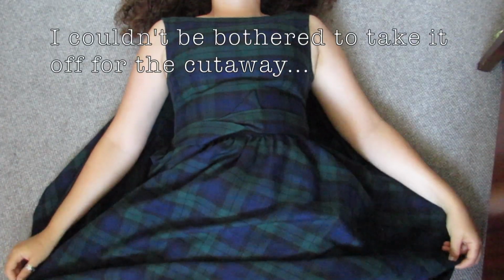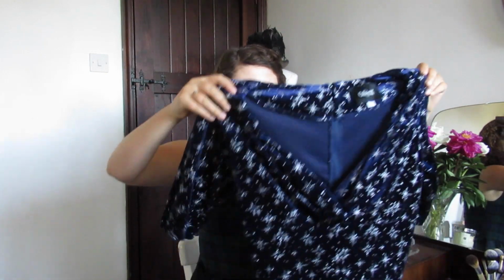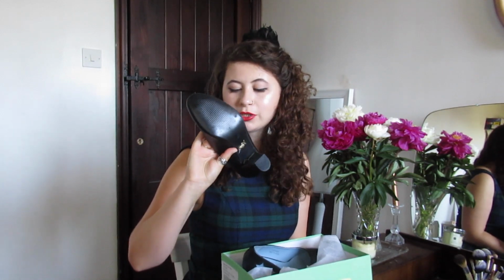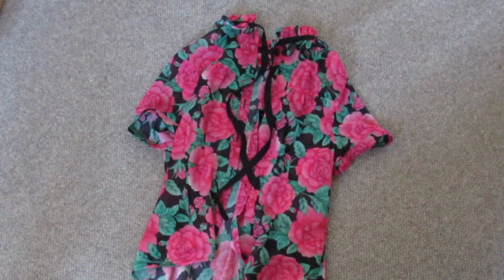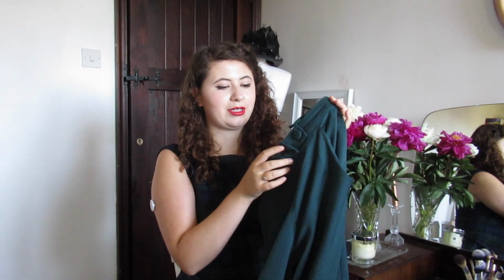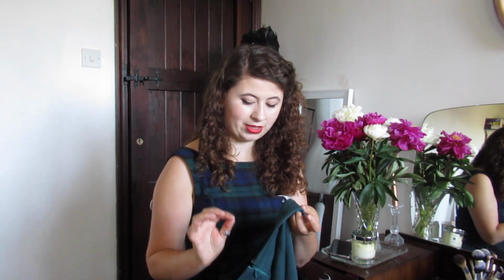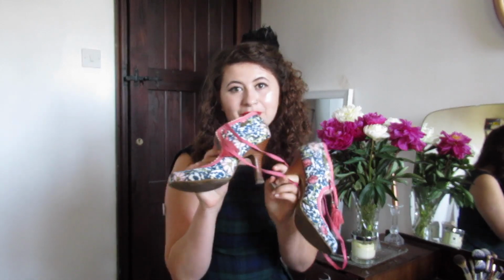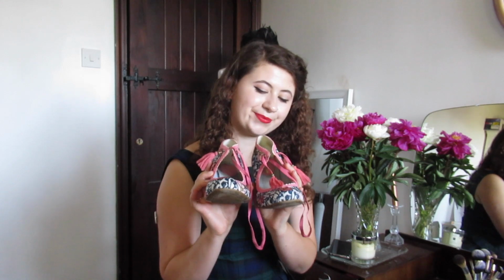Vintage Reproduction Clothes: Collection and Look Book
As requested over on Instagram, here is a video about my vintage wardrobe!

Just a quick note to say thank you to everyone who has interacted with the channel over the past month. As a creator of stuff it is wonderful to feel like you are part of a community and you have made me feel so welcome and supported in that way.

↓OPEN ME↓ You can find out more, including where else I lurk...

Clothes
As in the video, I would suggest searching for second hand items first and foremost.
Brands Mentioned:
British Retro
Collectif
Luluhun
Ruby Shoo
Hellbunny
Banned Apparel